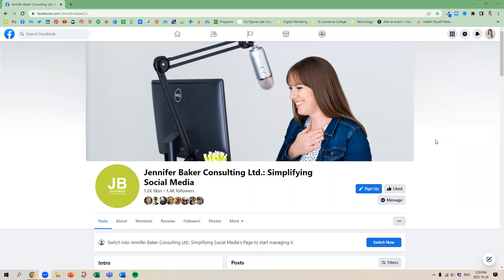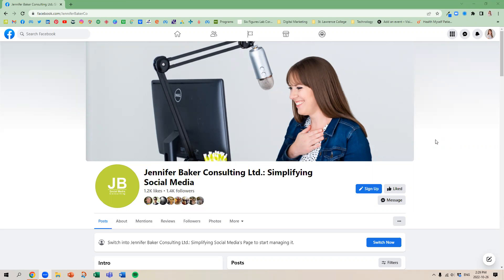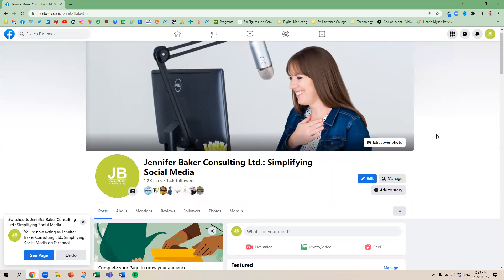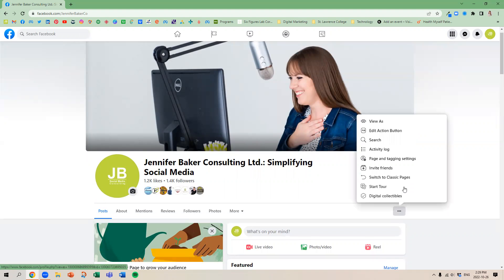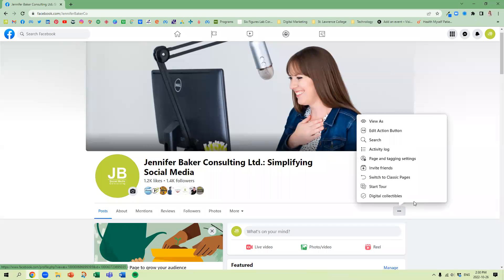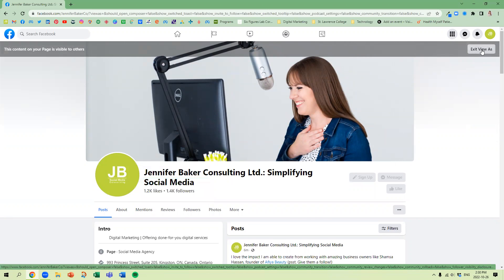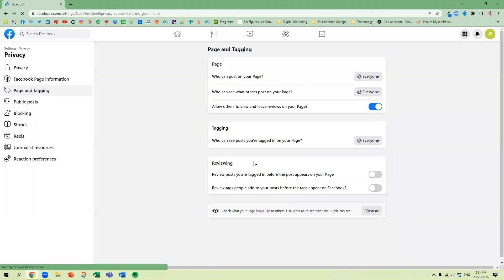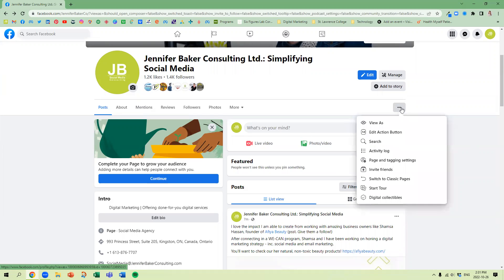How-to Update the Call-To Action Button with Facebook Page New Experience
In this video you will learn how to navigate the Facebook New Page Experience, how-to switch to using Facebook Pages, and how to update the Action Button (nee Call To Action Button)
JBC is a digital marketing agency located in Kingston, Ontario, providing done-for-you digital marketing services.
Connect on social media!